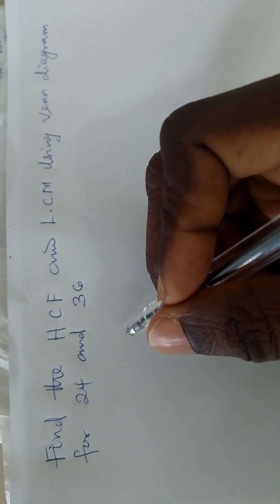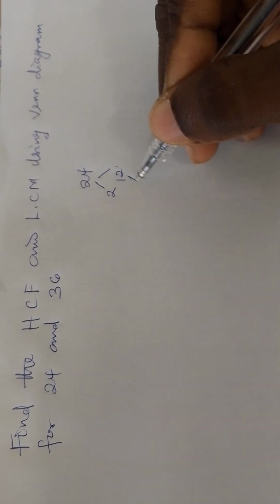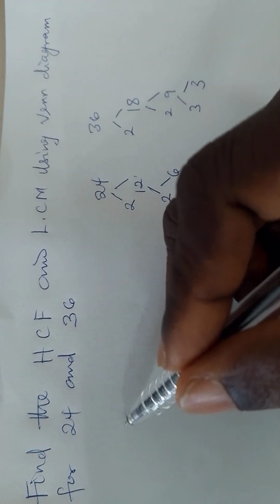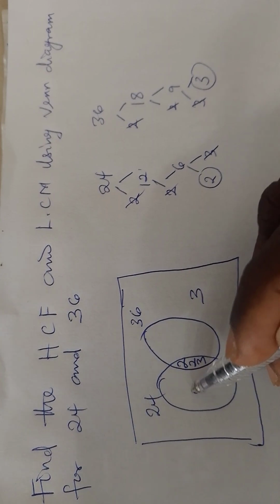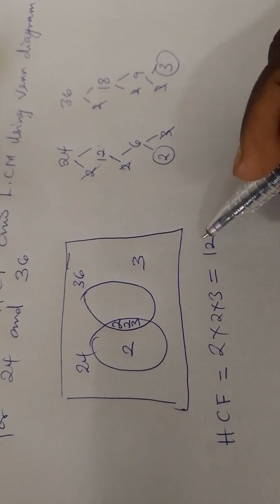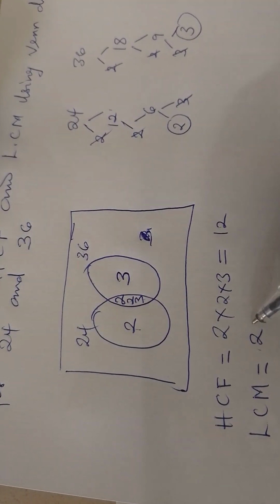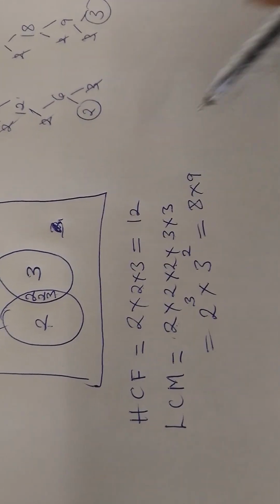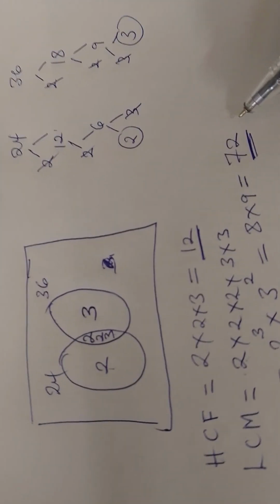Online mathematics classes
In my online mathematics classes with my students... this question...
Find the HCF and LCM of 36 and 24 using the venn diagram.

I explained everything from simple to complex for my students.

Mathematics is fun and mathematics is simple...